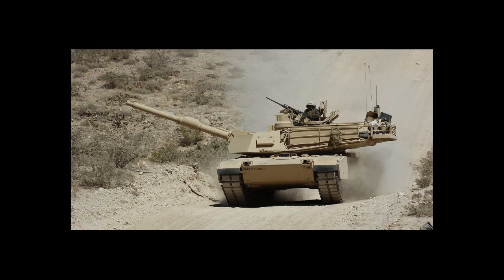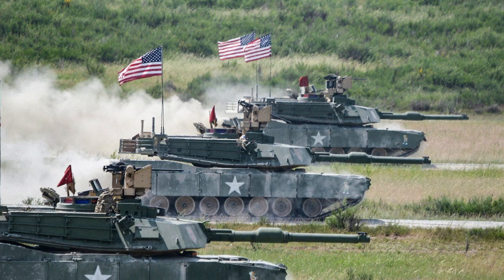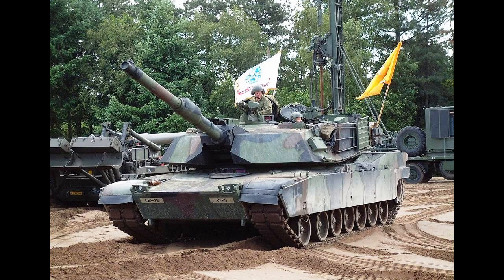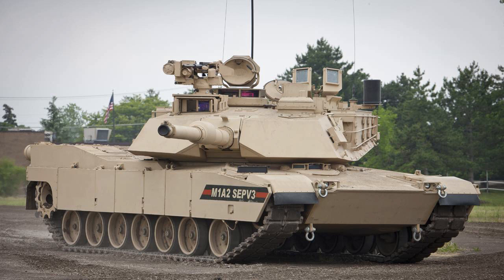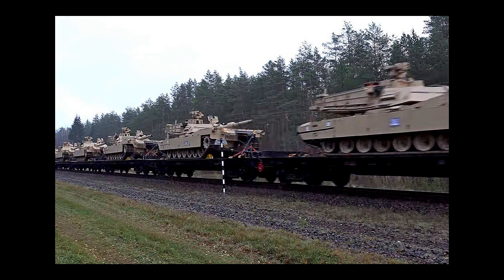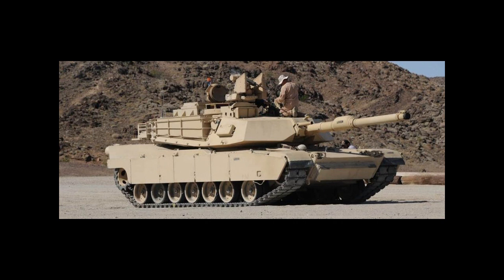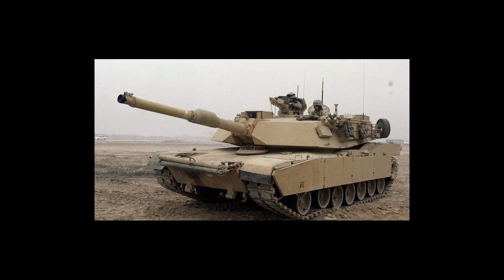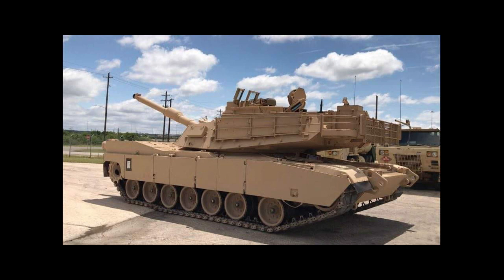The Unstoppable Force Reviewing the Impressive Combat Capabilities of the M1A1 Abrams Tank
In this video, we take a close look at one of the most fearsome vehicles on the modern battlefield - the M1A Abrams tank. We start by examining the history of the Abrams and how it has evolved over the years to become the formidable machine it is today.

We then move on to a detailed review of the tank's combat capabilities, including its powerful cannon, advanced targeting systems, and impressive armor. We'll see how the Abrams can take on a wide range of threats, from enemy tanks to infantry to fortified positions.

But the M1A Abrams is more than just a weapon of war - it's also a vital tool for protecting the troops who rely on it. We'll explore the various ways in which the tank can be used to support ground operations, from providing cover and suppressing enemy fire to acting as a mobile command center.

Whether you're a military buff or just interested in the cutting-edge technology that goes into modern warfare, this video is sure to leave you impressed by the awesome power of the M1A Abrams tank.